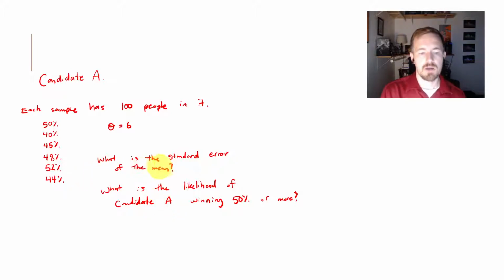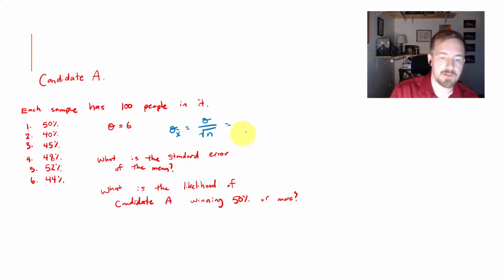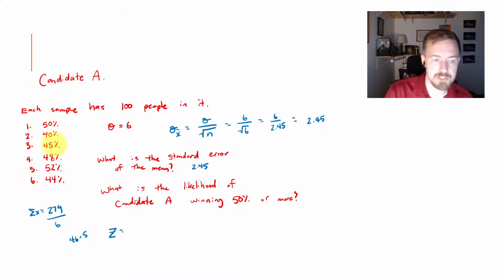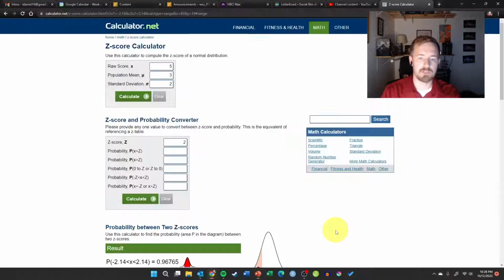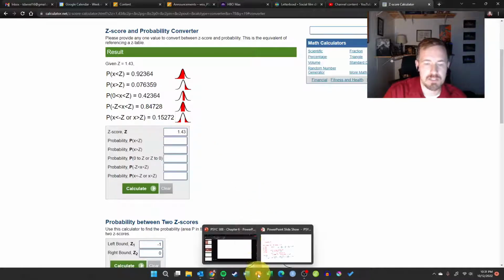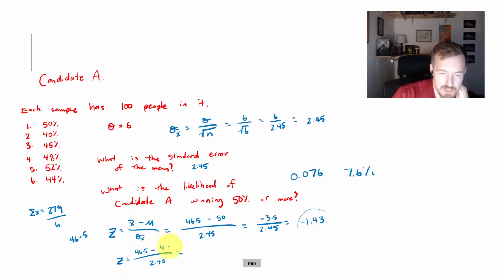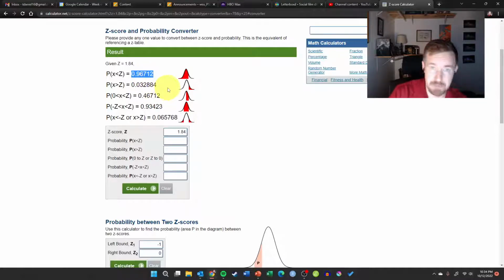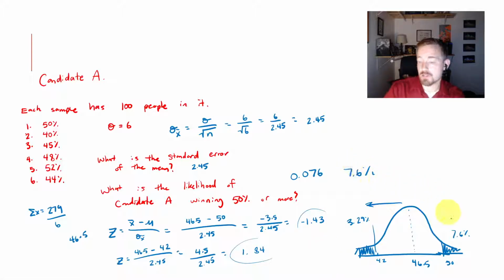PSYC 341: Chapter 6: Sampling Distribution Practice